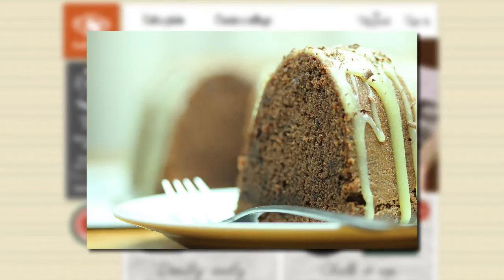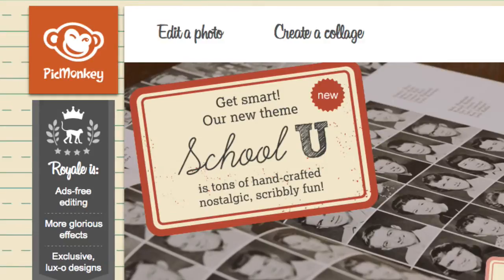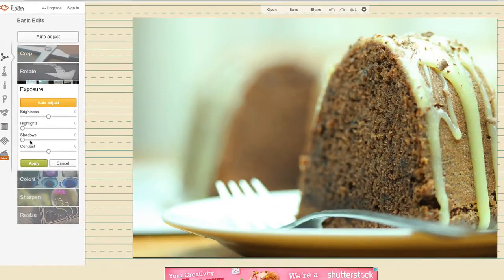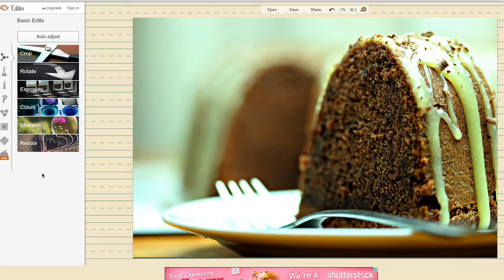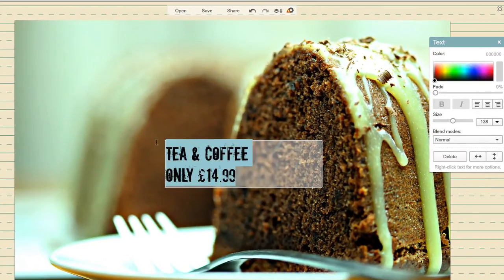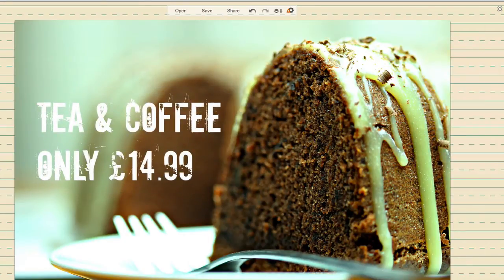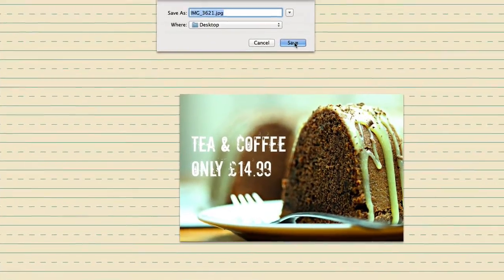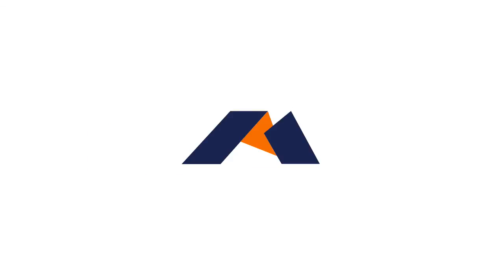How to edit images using Pic Monkey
Pic Monkey Tutorial. In this video I show you how to enhance, edit and add text to an image using pic monkey.